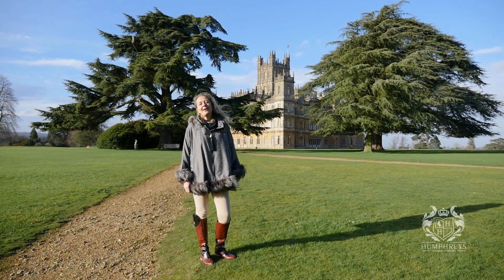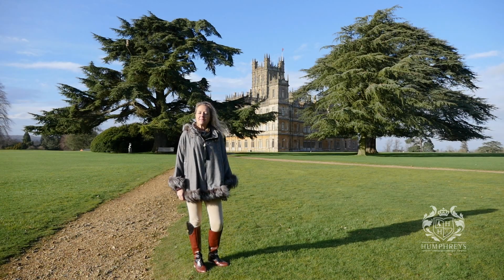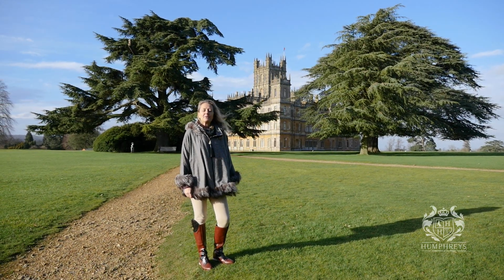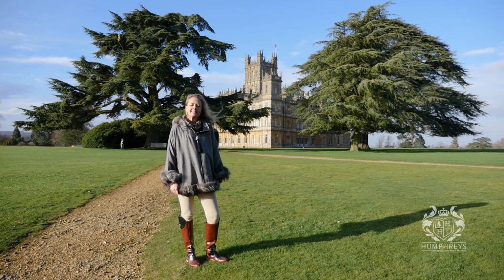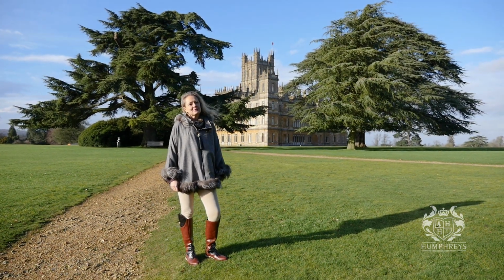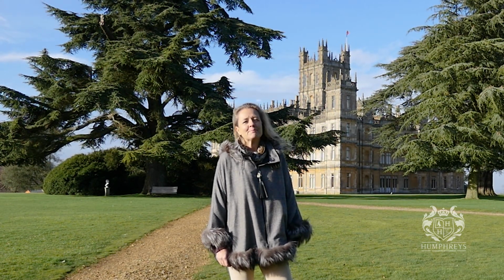Humphreys at Highclere Episode One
“I'm a famers wife!” Lady Carnarvon

The first episode is here! We explore the magnificent interior of Highclere Castle and the history behind the rooms we have grown to love, accompanied by Lady Carnarvon herself as she goes into detail about her beloved family home